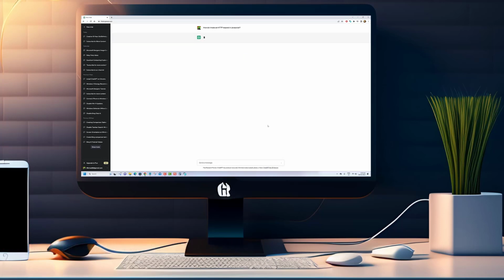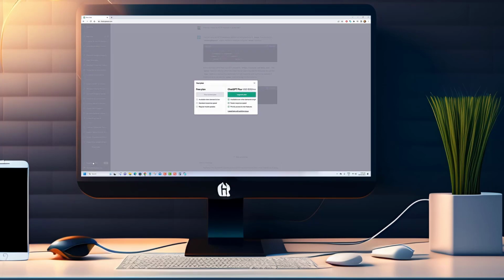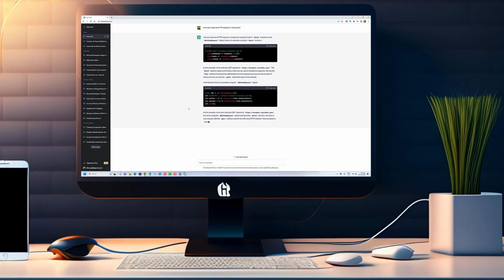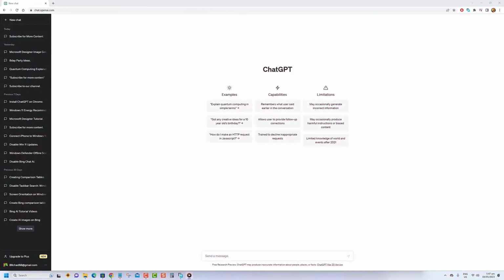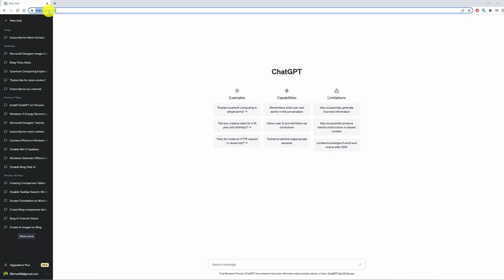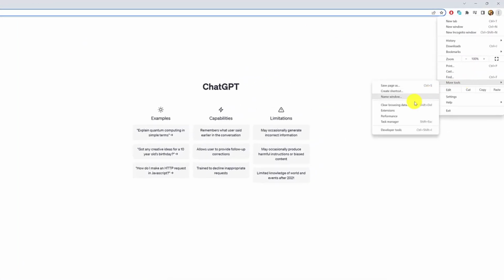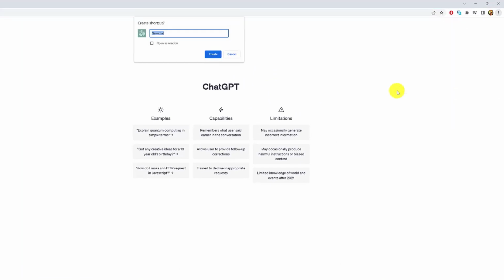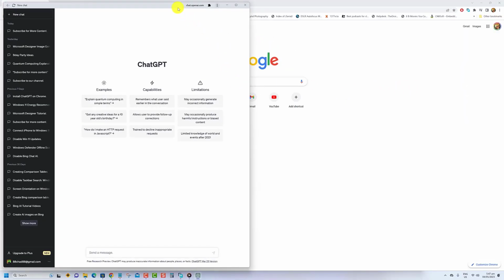How To Install ChatGPT as an App on Windows 11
If you're someone who uses ChatGPT frequently and wants to access it more easily, you're in luck! In this tutorial, we'll show you how to install ChatGPT as an app on Windows 11 using Chrome.

Installing ChatGPT as an app means you can access it directly from your desktop, without having to open your web browser every time. This can save you time and make your ChatGPT experience more seamless and efficient.

To get started, all you need is the Chrome web browser and a few minutes of your time. We'll walk you through the steps of creating a ChatGPT shortcut, customizing the app icon, and pinning it to your taskbar or start menu.

Whether you're a ChatGPT power user or just someone who wants to streamline their workflow, this tutorial will give you all the information you need to install ChatGPT as an app on Windows 11 using Chrome. So, let's get started and make your ChatGPT experience even better!